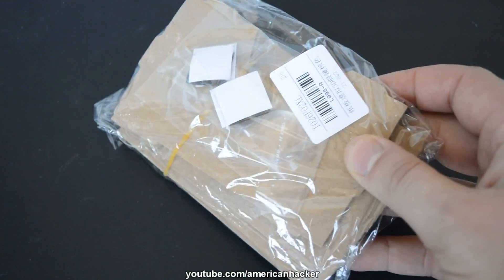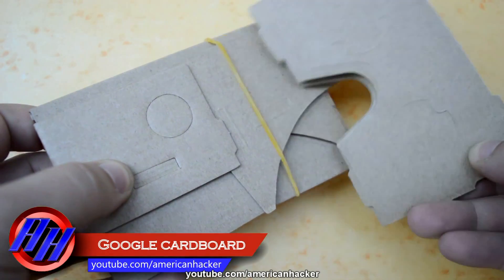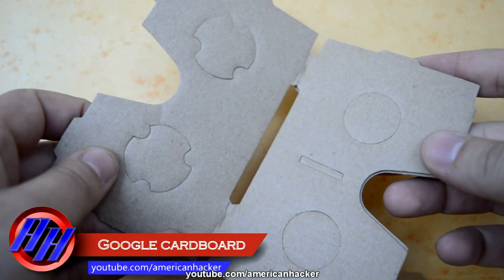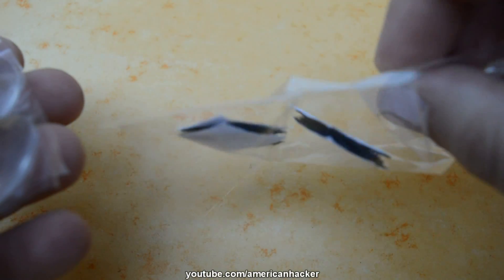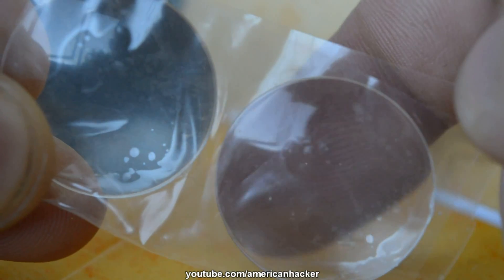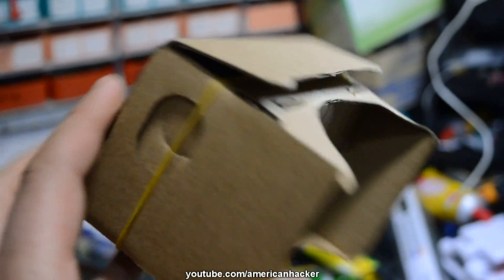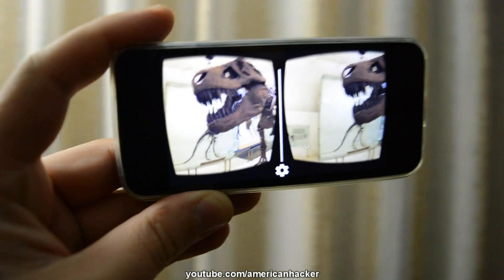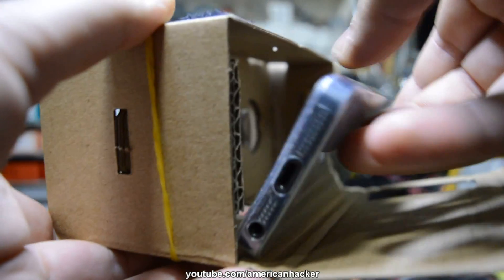Google Cardboard - Virtual Reality Viewer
For cheap you can buy google cardboard viewer,the kit contain paper pieces that you can assemble without gluing,2 lenses,2 velcro pieces and magnet.
For using the viewer you must download google app its available in playstore and applestore.

'HOLOGRAM PROJECTS'